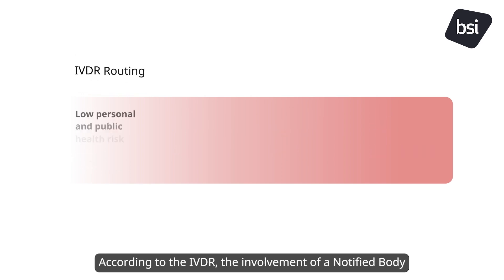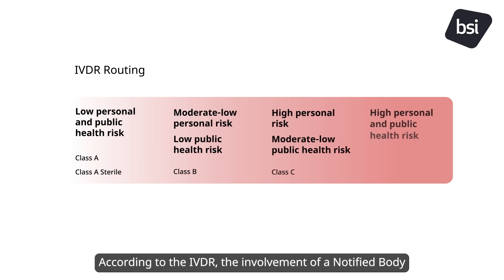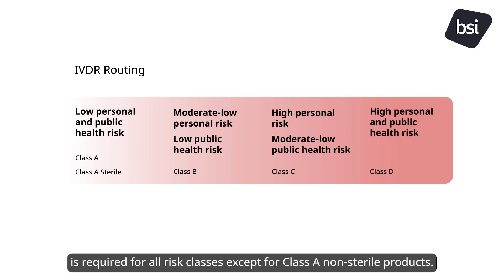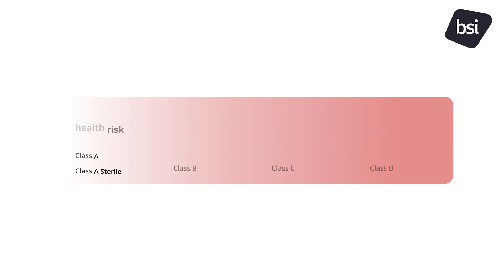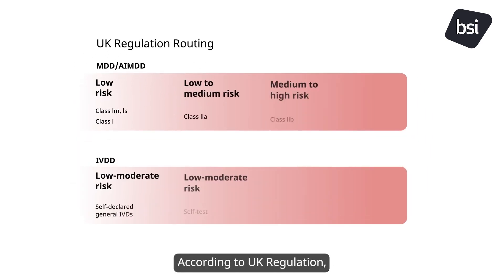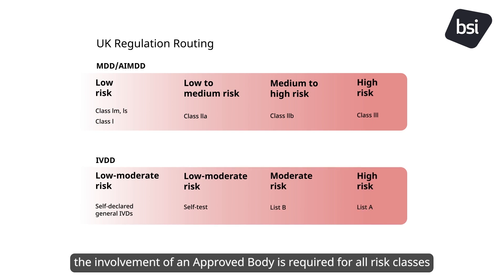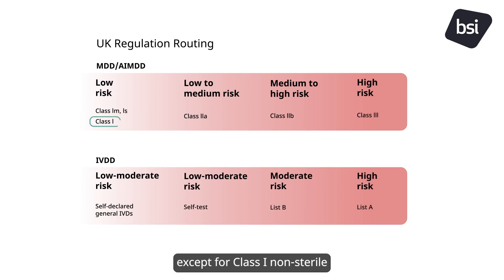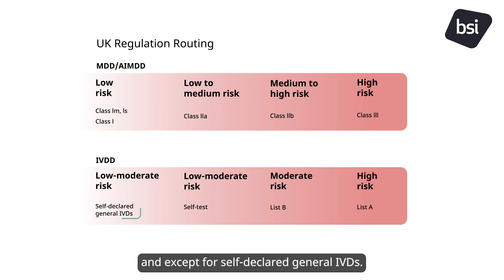BSI Medical Devices | Conformity Assessment